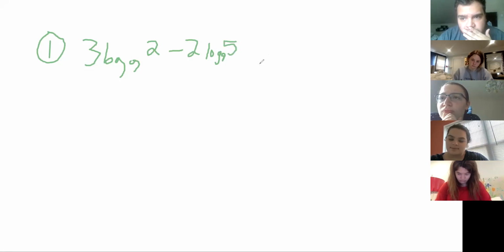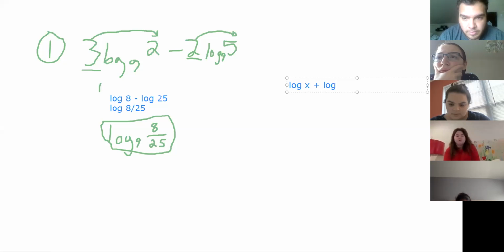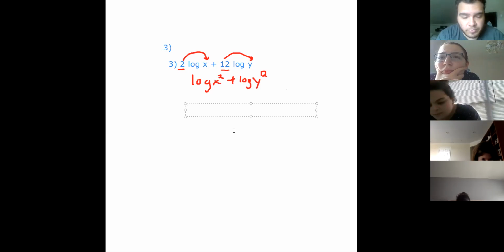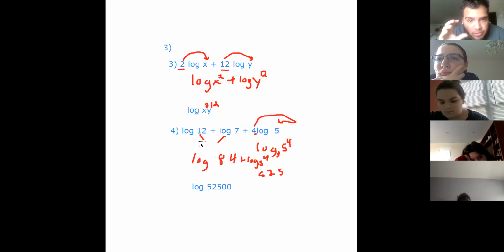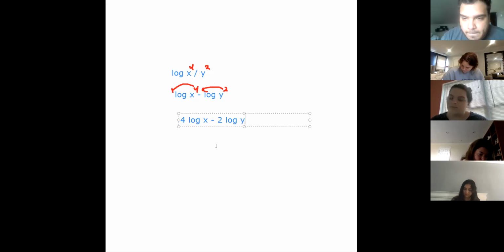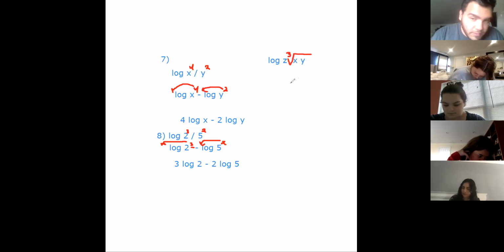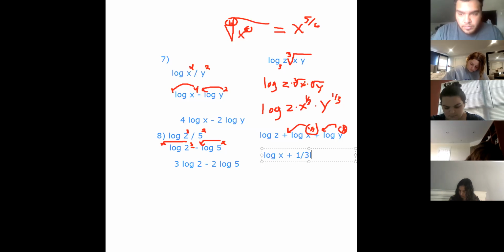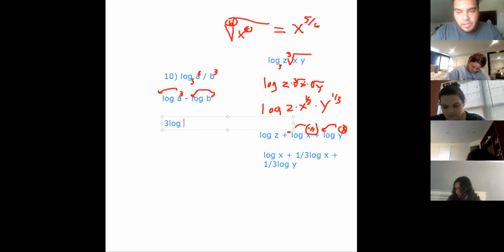Alg 2 Help Condense and Expand Logs